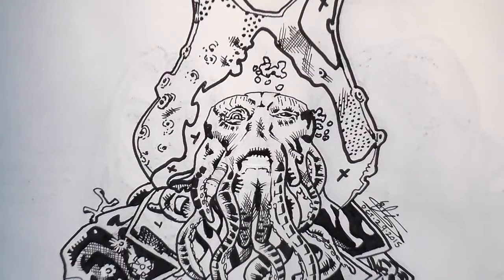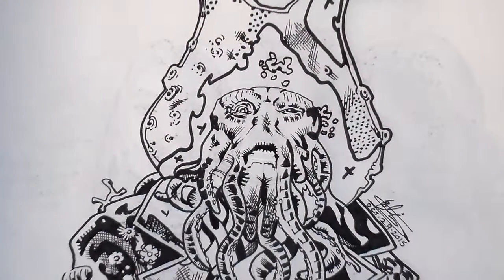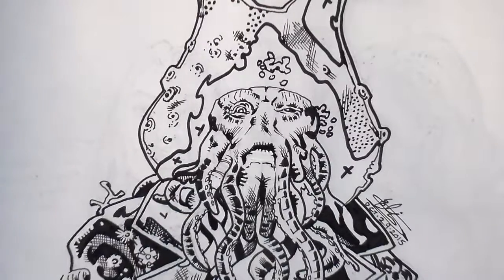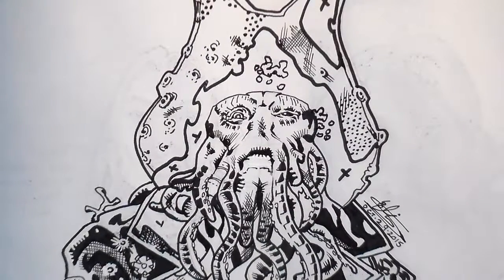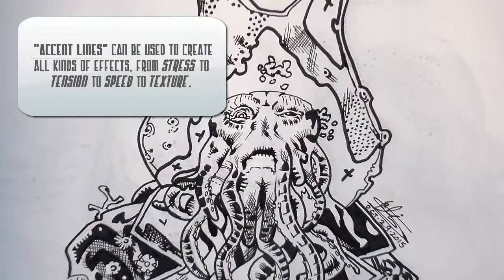Rule of Thumb #2 - Accent Lines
Episode 2 of the brand new Rule of Thumb series tackles the question you've probably asked while reading your favorite comic: what are those random lines on everything? Are they for texture? Are they to shift the focus of the eye? Are they to illustrate speed?

While I can't speak for guys like Jim Lee, Todd McFarlane, Marc Silvestri, I can tell you that accent lines can be used for not only the things mentioned above, but so much more! Plus, "Accent Lines" don't even have to be lines... More info in the video!

And remember: *MONDAYS MEANS VIDEOS!*